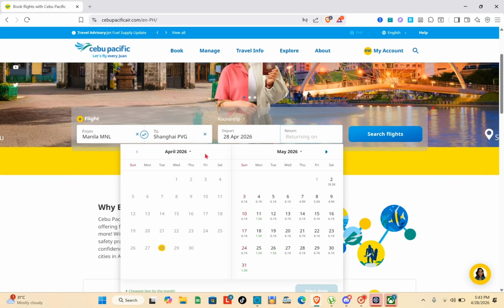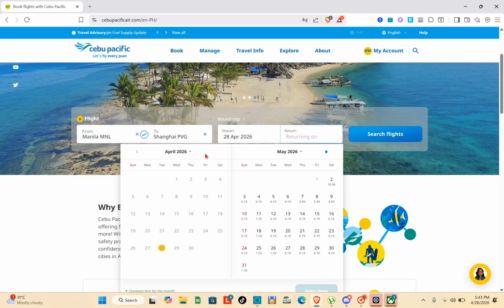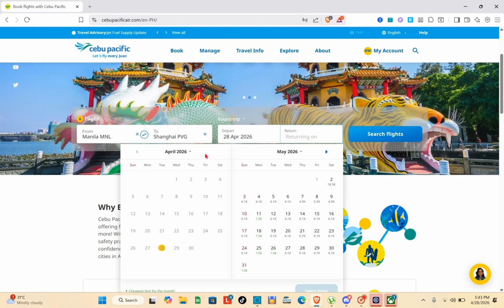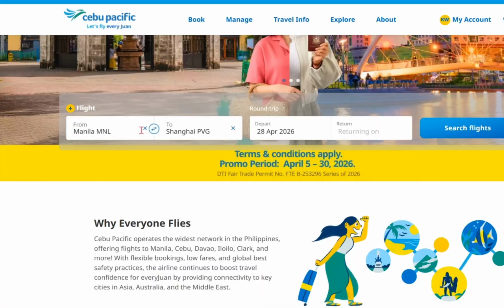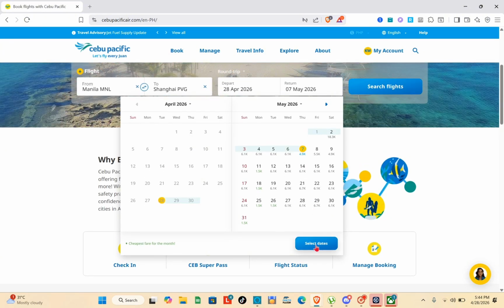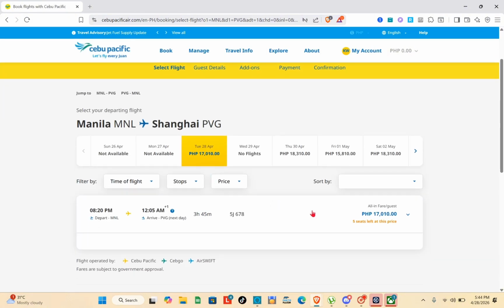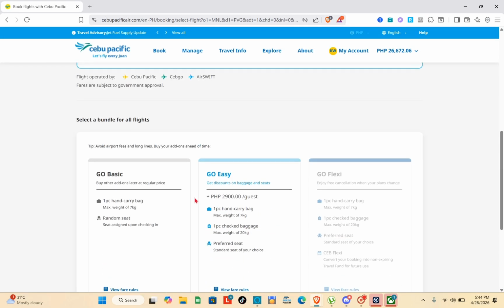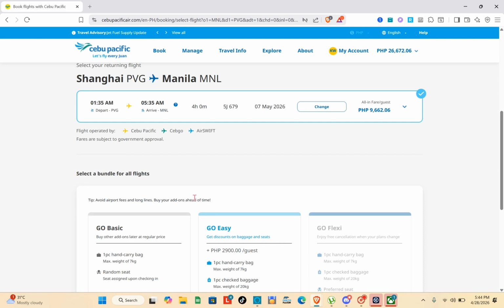How To Change Departure Airport In Cebu Pacific (Best Method)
Learn how to change your departure airport in Cebu Pacific using the most reliable and efficient method available! Whether you’ve had a change of plans or made a booking error, this step-by-step tutorial will guide you through the entire process of modifying your flight details online. Navigating airline websites can sometimes be tricky, but we break down the Cebu Pacific Manage Booking section to ensure you can update your origin airport without any hassle.

We’ll show you how to access your booking using your reservation code and last name, how to select the new departure city, and how to confirm the changes to ensure your travel plans are back on track. This guide is designed to save you time and help you avoid common mistakes during the rebooking process.

Make your travel adjustments stress-free by following this proven method.